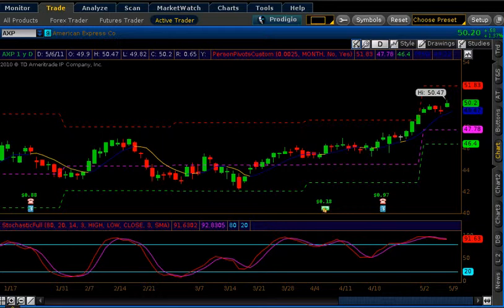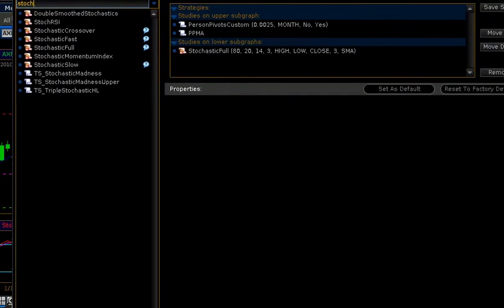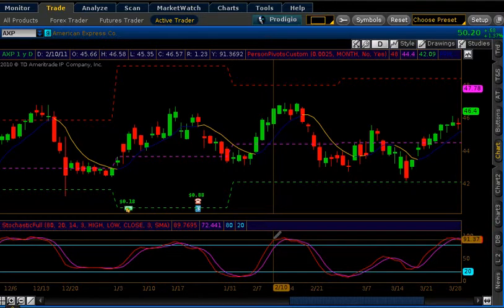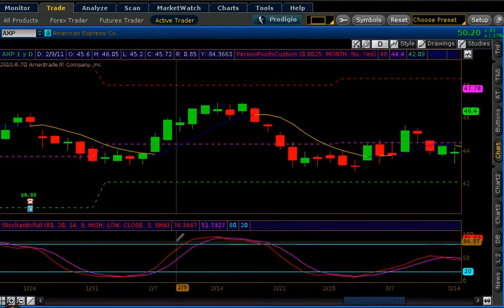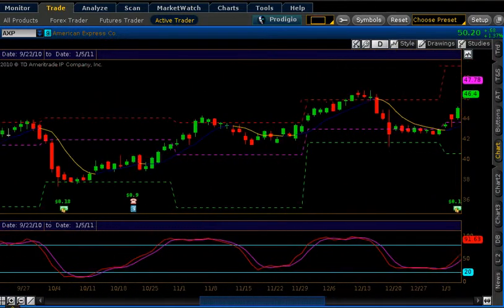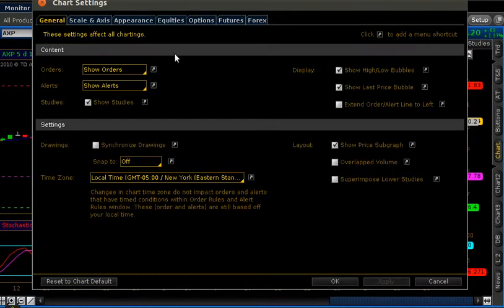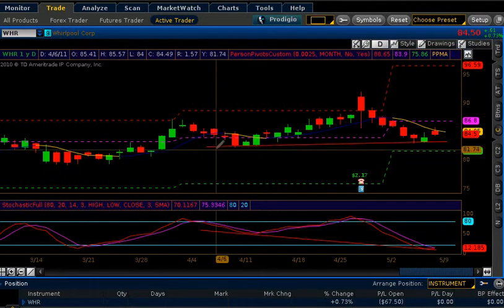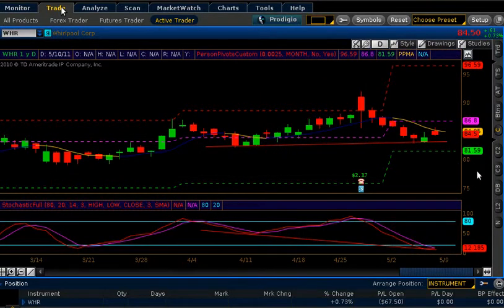Stochastics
Understanding the stochastics indicator for overbought and oversold conditions.